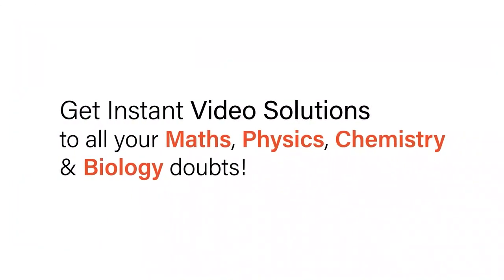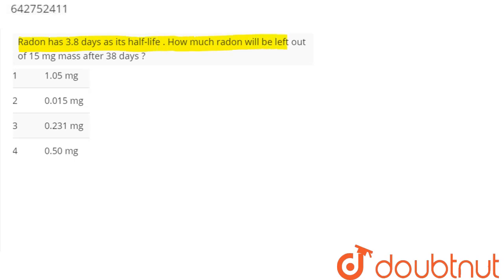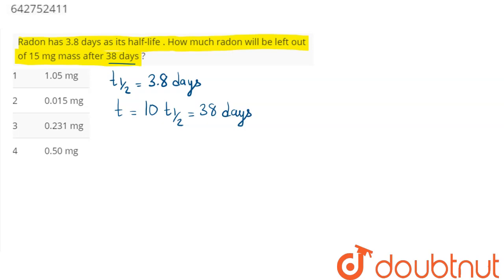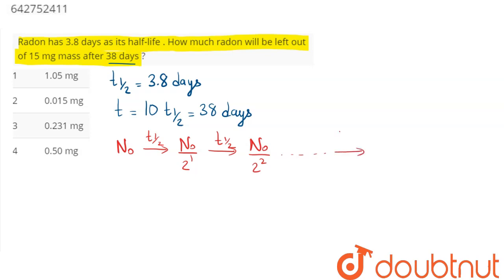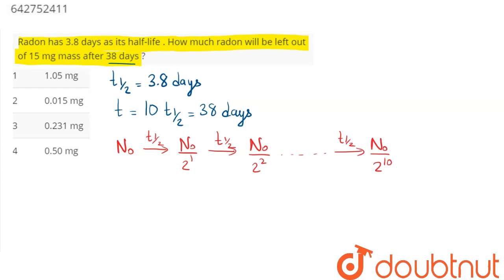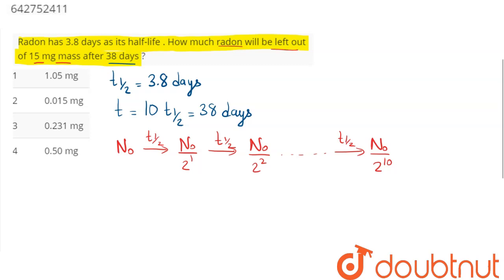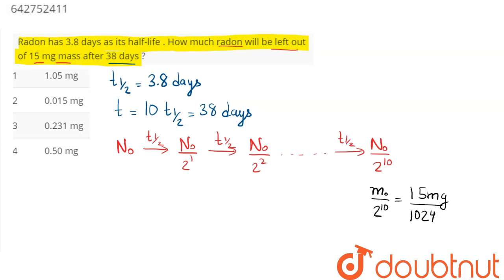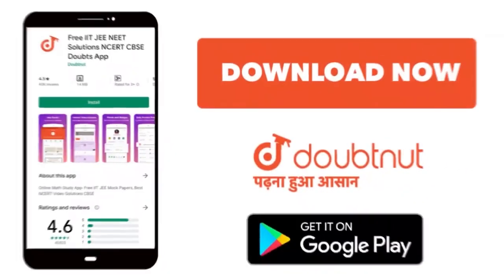Radon has 3.8 days as its half-life . How much radon will be left out of 15 mg mass after 38 day...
Radon has 3.8 days as its half-life . How much radon will be left out of 15 mg mass after 38 days ?
Class: 12
Subject: PHYSICS
Chapter: NUCLEI
Board:NEET

👉 Have Any Query? Ask Us.